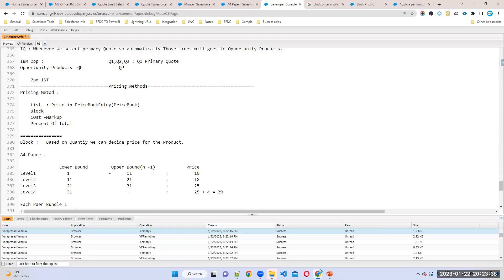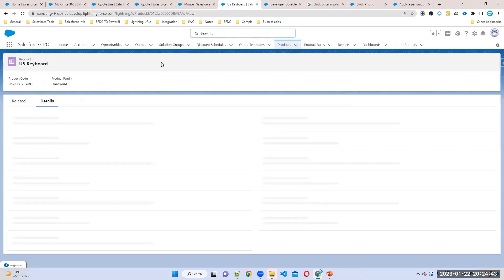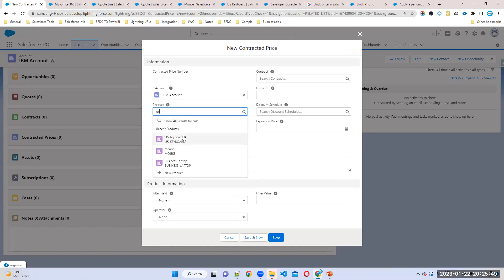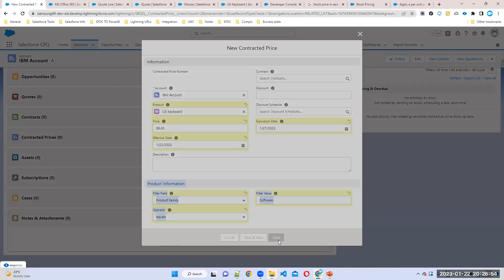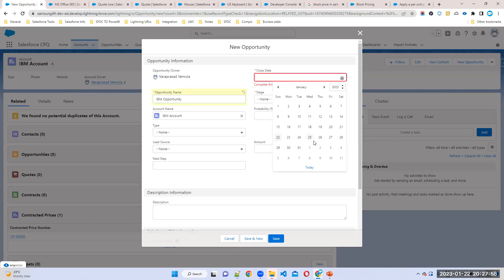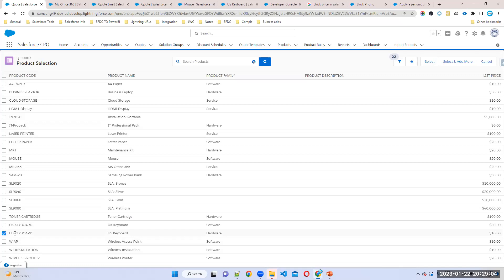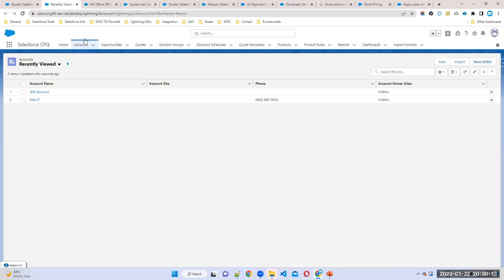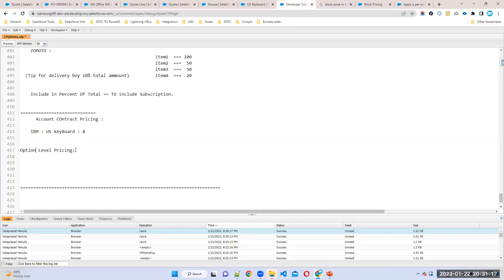Video21 Account Based Contracted Pricing in Pricing Methods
Salesforcestart, is your one-stop-shop for all things Salesforce CPQ! Our daily videos are designed to help you stay up-to-date with the latest trends, best practices, and insights in the world of Salesforce CPQ.

Salesforce CPQ: Pricing Methods